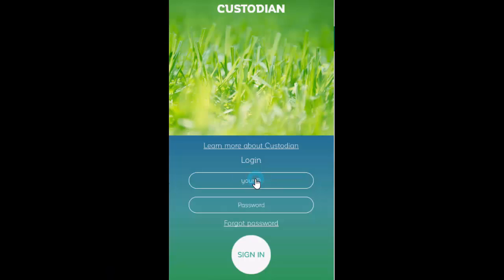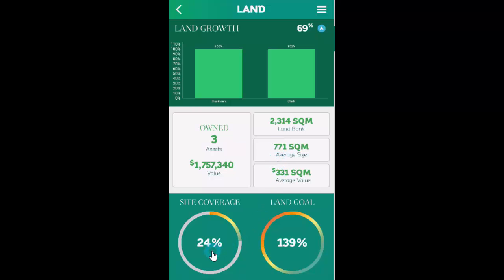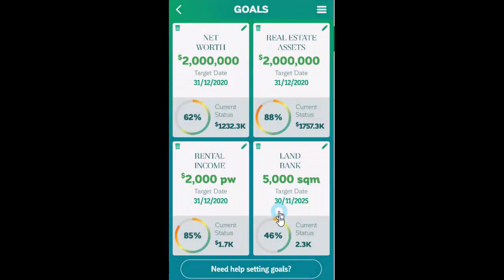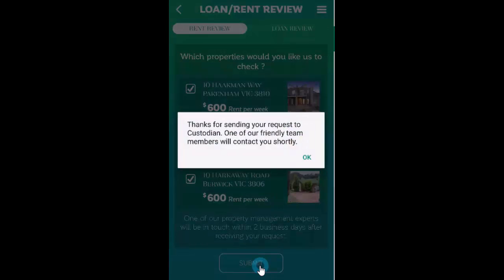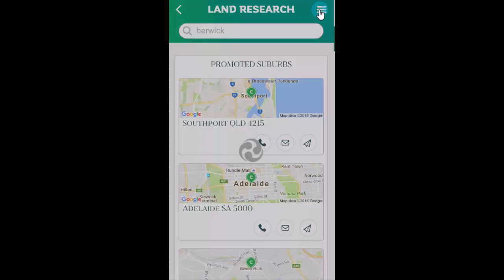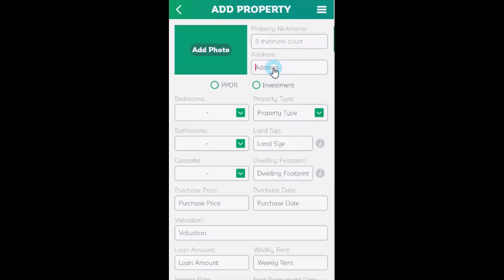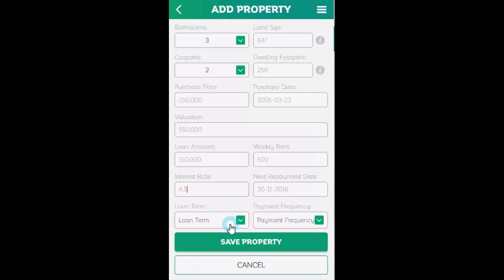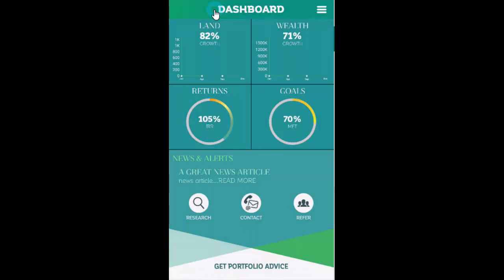Real Estate Property App Demo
We develop real estate property apps for real estate investment companies, developers and professionals.  Here's the latest app we've developed for a client wanting to provide their users with